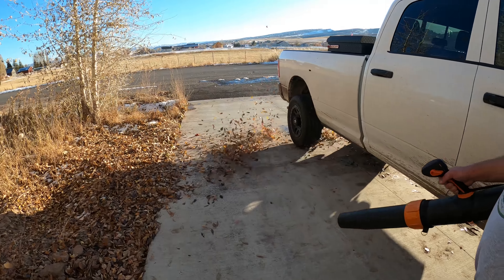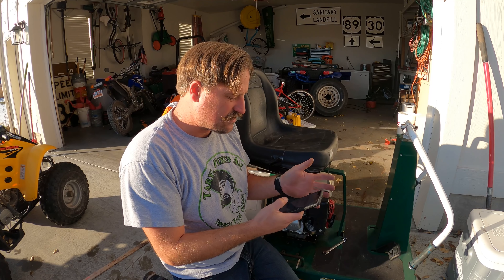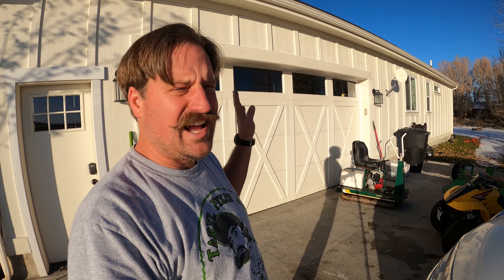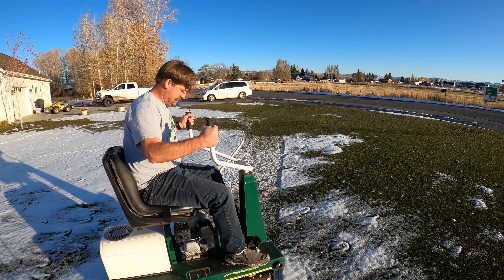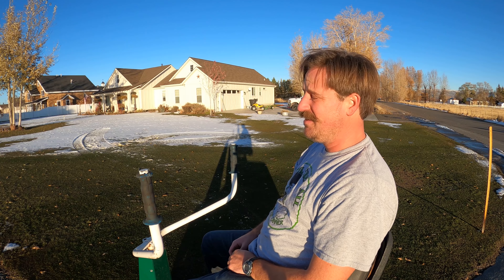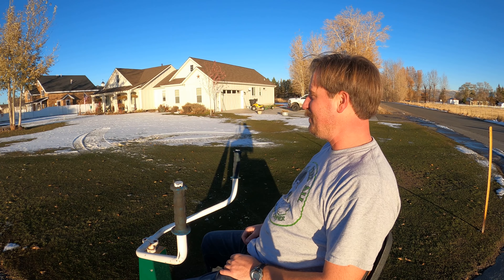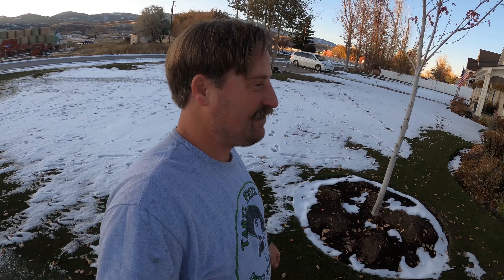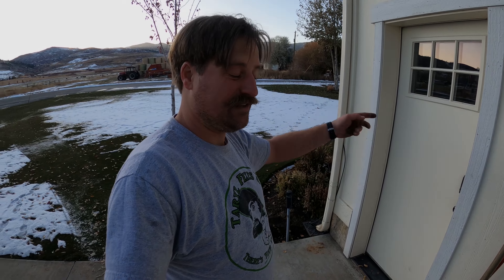Greens Roller Iron is ready for PRIME TIME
The greens roller that I have been working on is done and ready to be used in the spring time when the grass starts to grow again. A little of this and a little of that made it work great.

Click my links and buy my crap

My Current Camera gear and setup:

GoPro Hero Black
Rode VideoMic Pro plus
Dead Cat
Gopro case with shoe
Cold shoe extension
GoPro mic adapter
Manfrotto Tripod